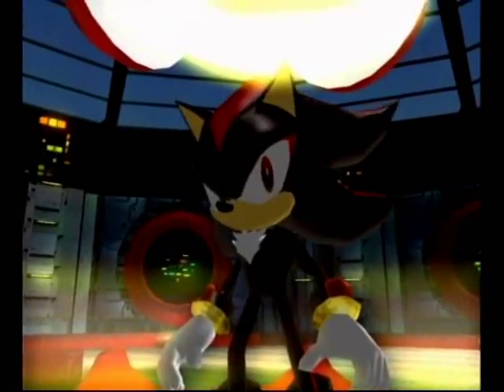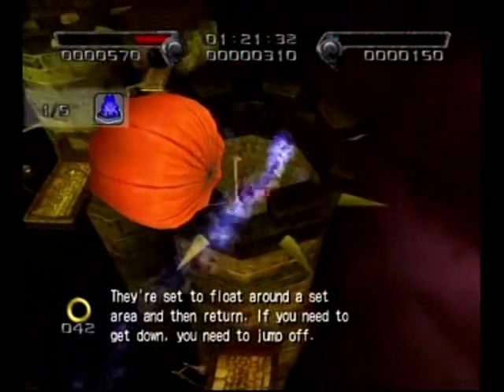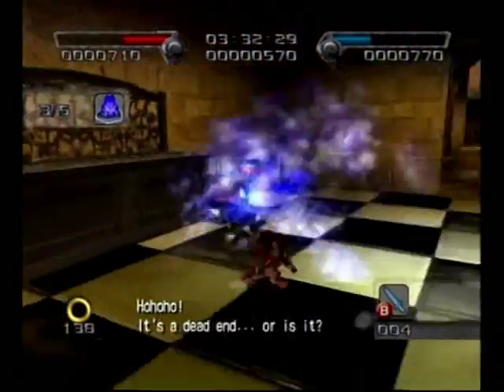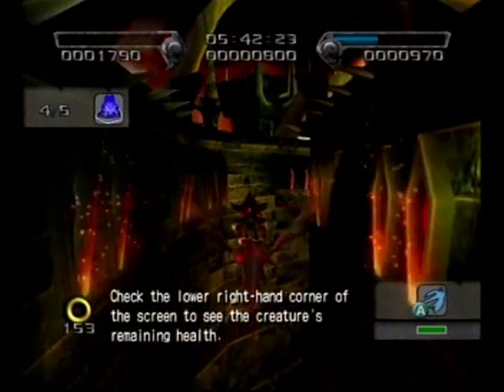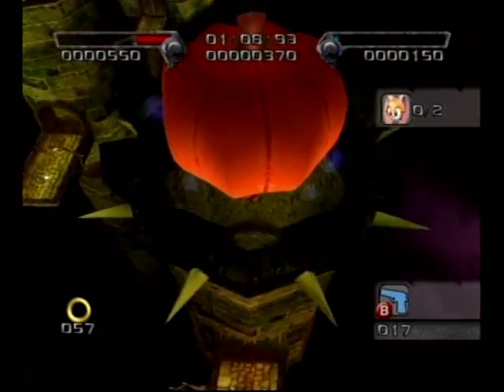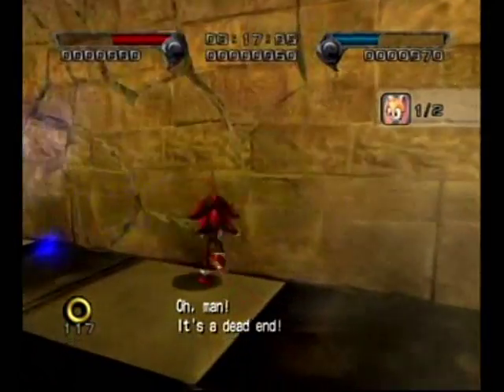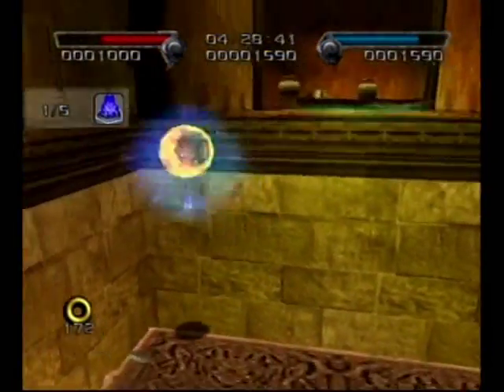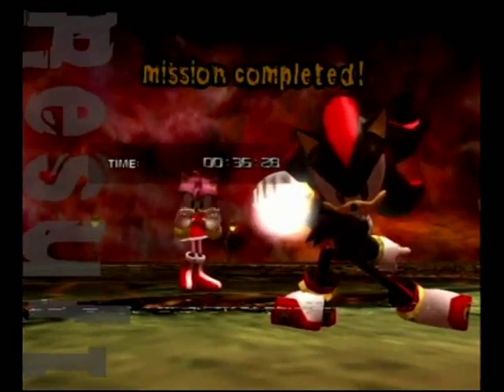Let's Play Shadow the Hedgehog! (Part 6)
Cryptic Castle. Finally, the greatest scientific genius of the world is here. So let's help him out.